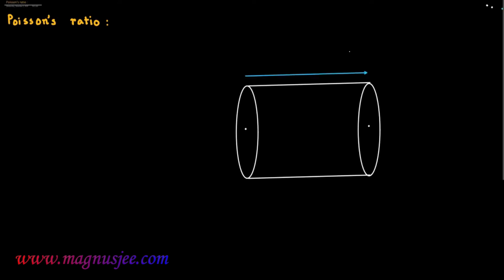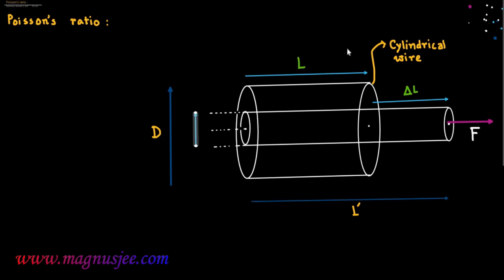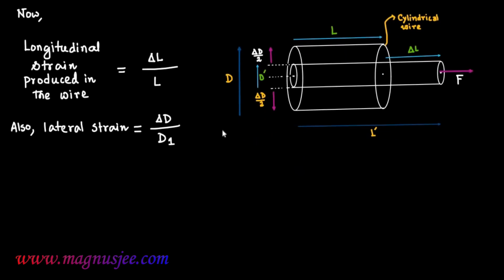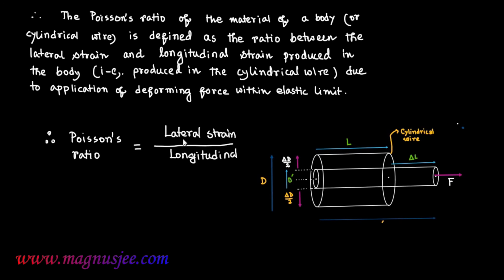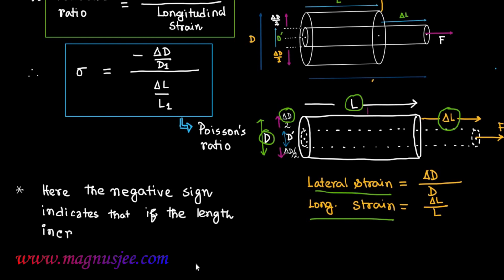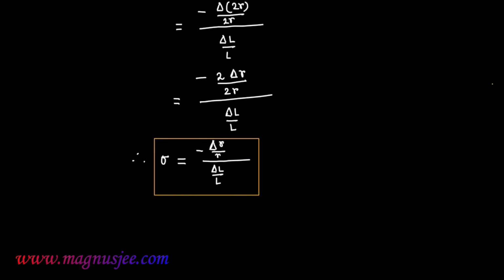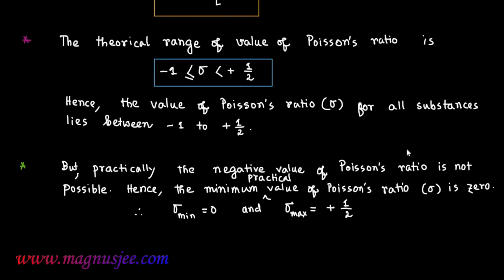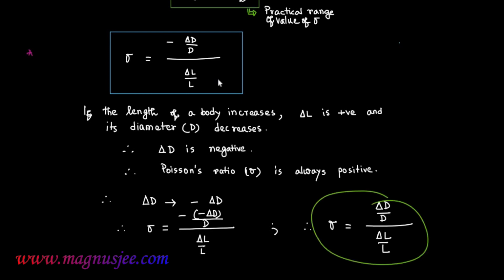Poisson's ratio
Chapter : Elasticity : Define Poisson's ration and mention the range of Poisson's ration...
The Poisson's ratio is
                          σ =   Lateral strain / Longitudinal strain
          ∴       σ =   - Δ D/ D ÷ Δ L / L ;  Where Δ D is the change diameter & Δ L is the change in
                                                                 length
*** -ve sign indicates that if the length of a wire is increased, its diameter decreases.